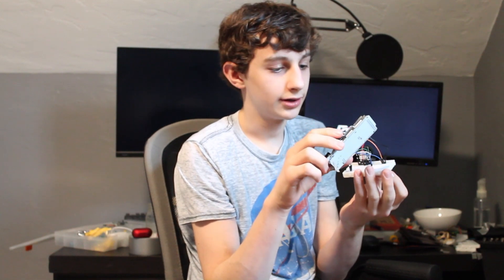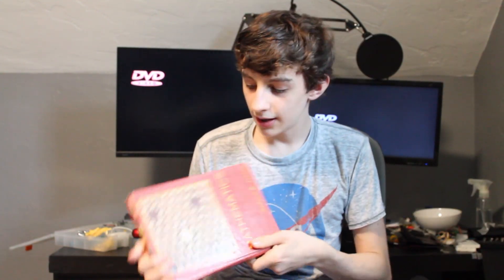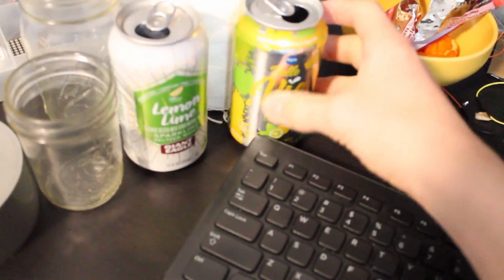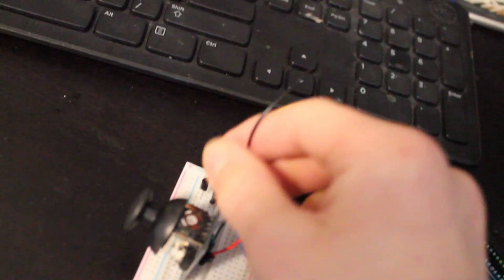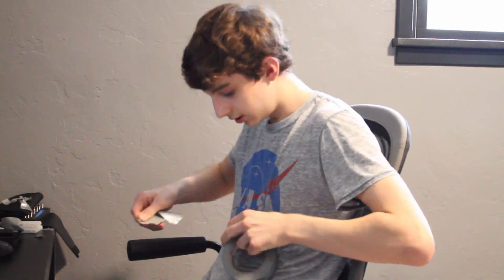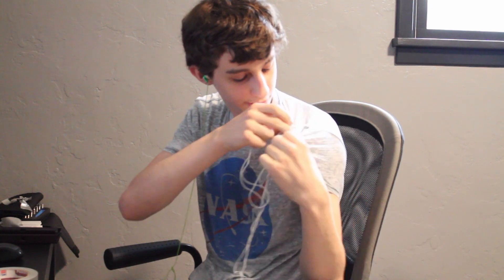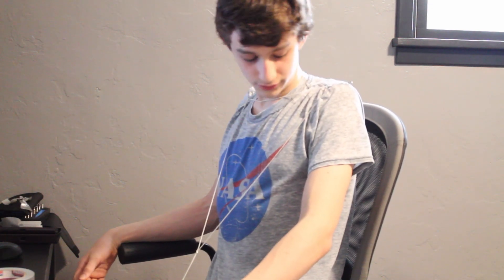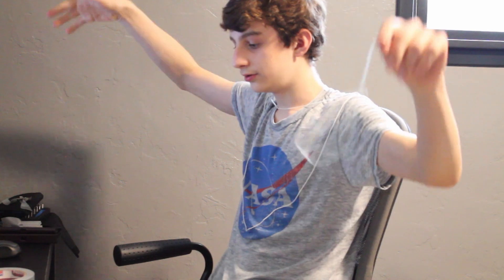Robot that forces you to have a straight back